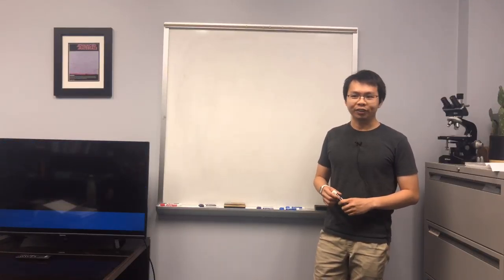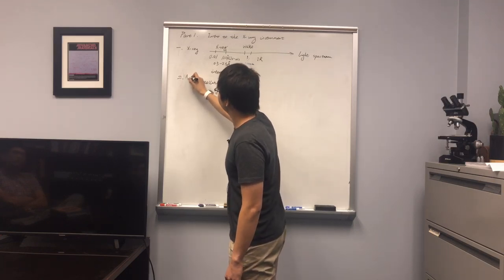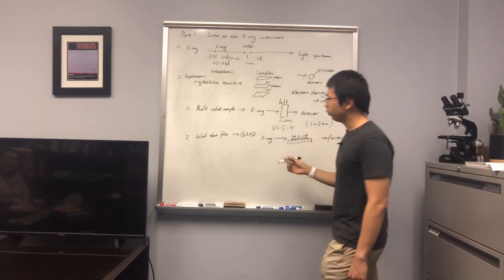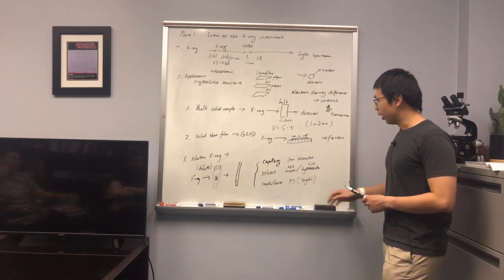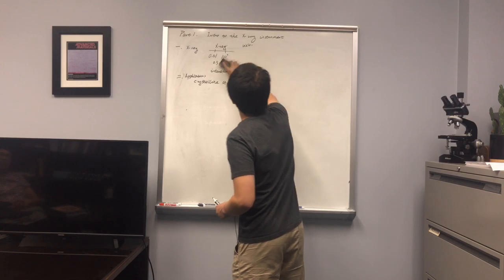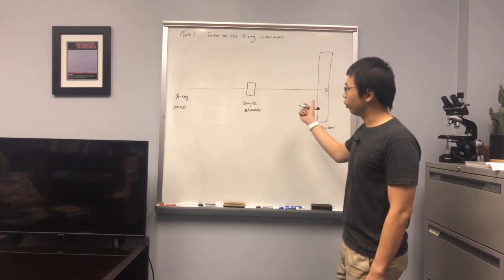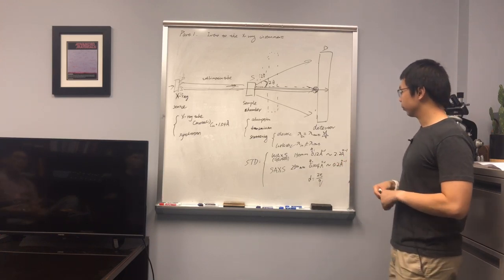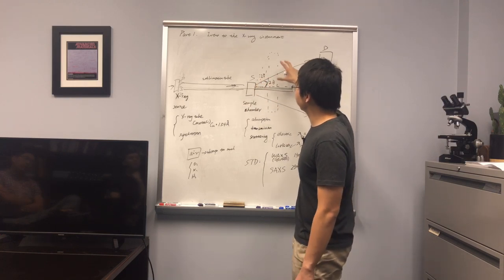Xray Part 1 Song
Graduate Student Song explains the fundamentals of the X-ray Scattering. Part 1